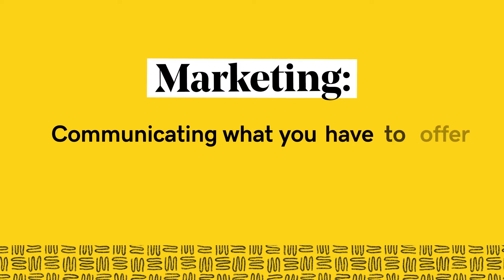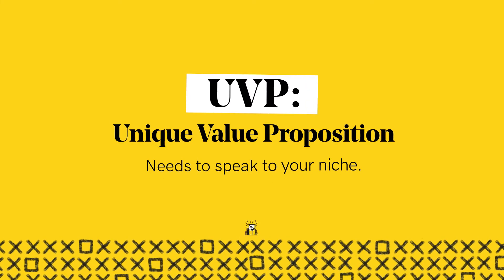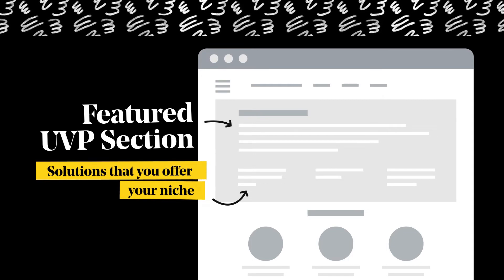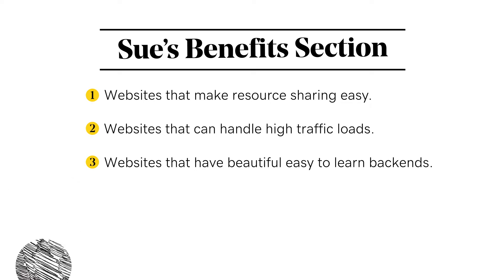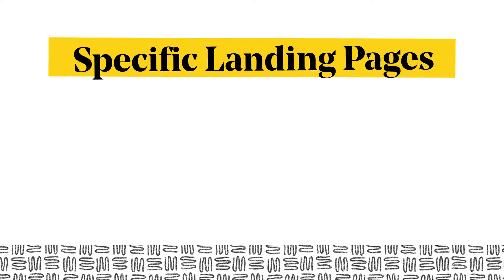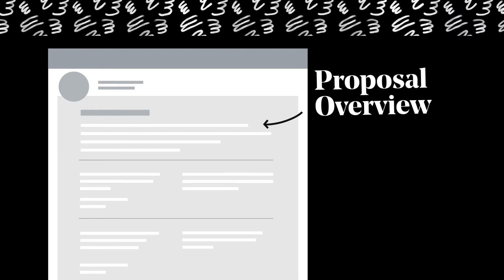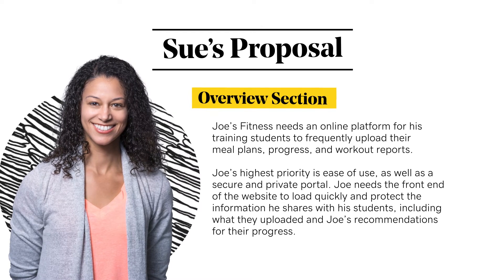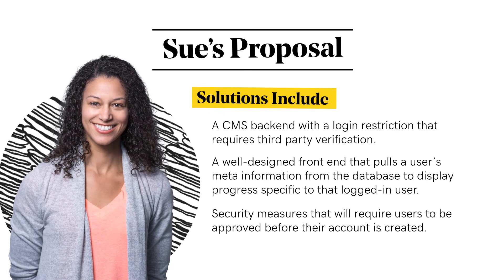Lesson 5 - Discover Your Niche: Communicating with your niche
Craft a way to communicate effectively with your niche by pairing research, an ideal client profile, and an understanding of your niche's goals. This lesson gives an overview of how to communicate with your niche so you convert more leads to clients.

Share your thoughts and help us improve! Take a few minutes to fill out our course feedback

Additional Course Resources:
Learn more about GoDaddy Pro:

GoDaddy Pro Twitter: The latest Tweets from GoDaddy Pro (@GoDaddyPro)